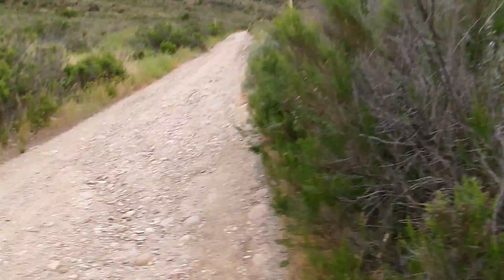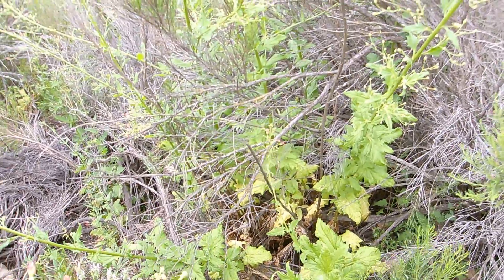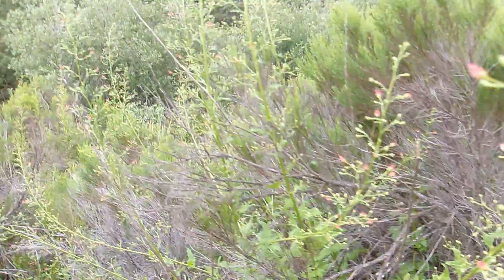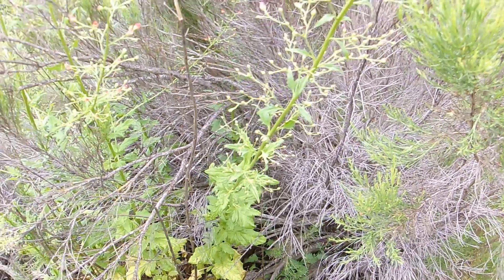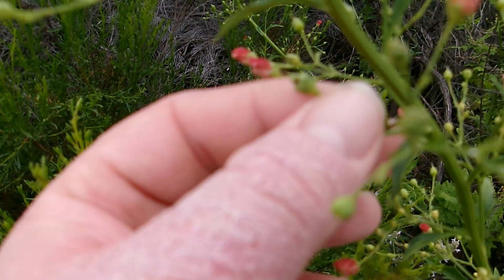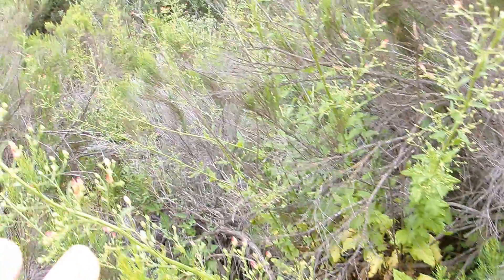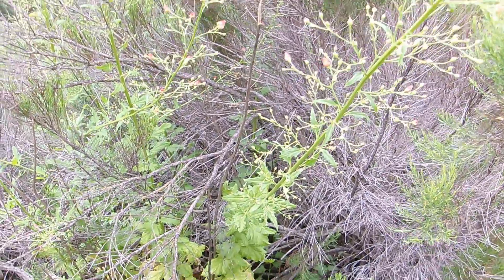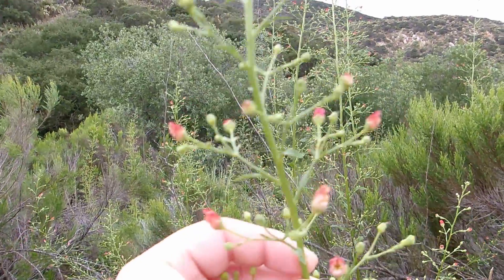Spotlight on Plants: California Figwort (Scrophularia californica)-5/31/23- Mission Trails Reg. Park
Mission Trails Regional Park- Santee- San Diego County, Southern California.  California Figwort, a.k.a. California Bee Plant, is an ephemeral perennial herbaceous plant in the Figwort Family (Scrophulariaceae).  It ranges through most of California, excluding drier deserts and Central Valley, up into Southern Oregon and down into Northern Baja California Norte, Mexico.